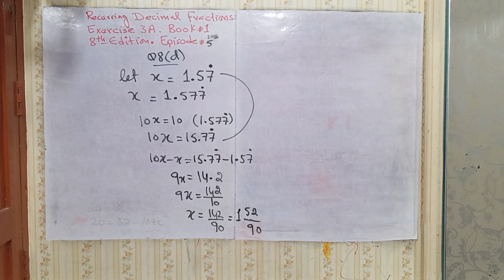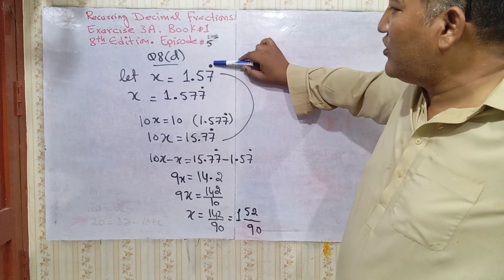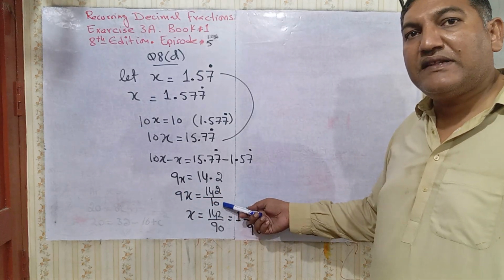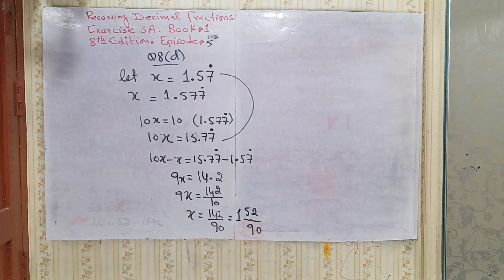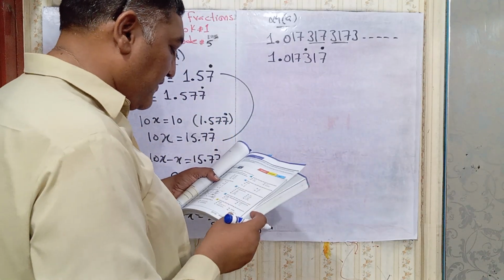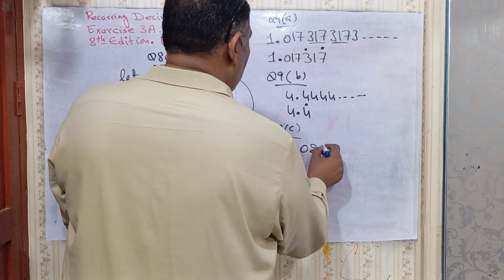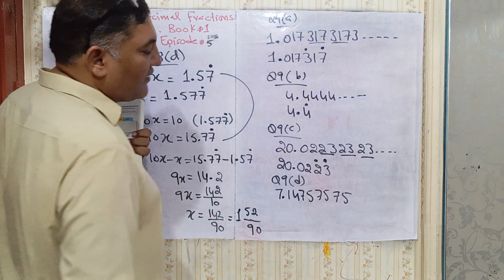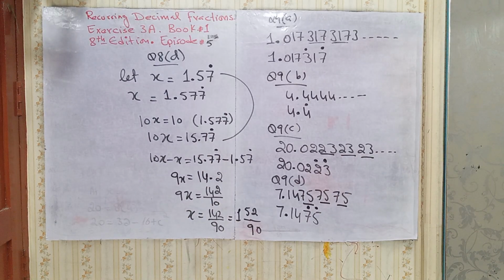Exercise 3A, Ep 5, Decimals, Fractions, Terminating & Recurring Decimals, GCE, IGCSE, O Level, Math.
Credit:
Think! New Syllabus Mathematics (8th Edition), Book 1 — for Cambridge GCE and IGCSE O Level Mathematics
Authors: Dr. Yeap Ban Har, Dr. Joseph B.W. Yeo, Dr. Choy Ban Hang
Welcome to this detailed video series on Decimals and Fractions, created for students of Cambridge O Level Mathematics (Syllabus D 4024) and IGCSE Mathematics. This series follows the Cambridge Assessment International Education (CAIE) syllabus and uses explanations and examples from Think! New Syllabus Mathematics (8th Edition), Book 1.
Each video in this series covers essential concepts step by step, with clear examples, logical explanations, and exam-style practice questions to help you fully understand and apply what you learn.
📚 Topics Covered in this Series:
• Understanding Decimals and Fractions
• Terminating decimals — what they are and how to recognize them
• Recurring decimals and identifying repeating patterns
• Converting fractions to recurring decimals
• Converting recurring decimals to fractions
• Recurring decimals with some non-recurring digits
• Converting recurring decimals greater than 1 to fractions
Whether you’re revising for your O Level (4024) or IGCSE exam, or strengthening your mathematical foundation, this series will help you gain confidence and accuracy with decimals and fractions.